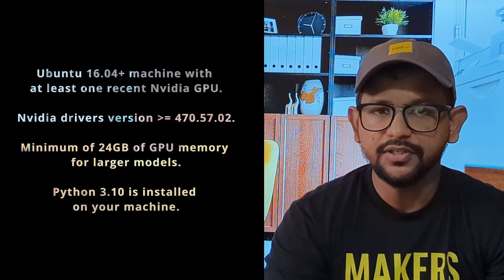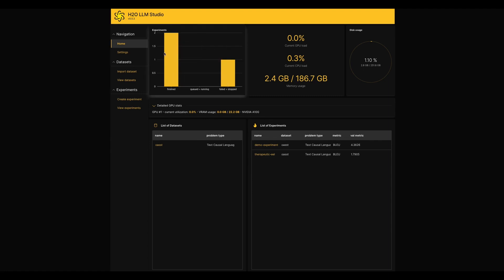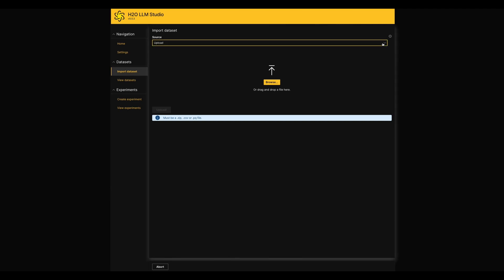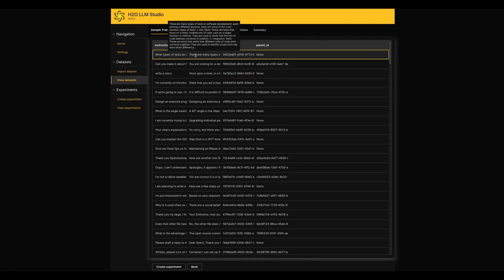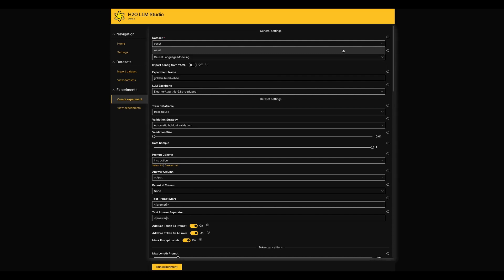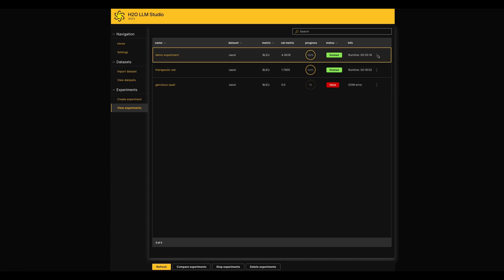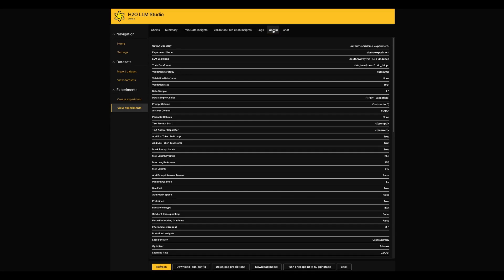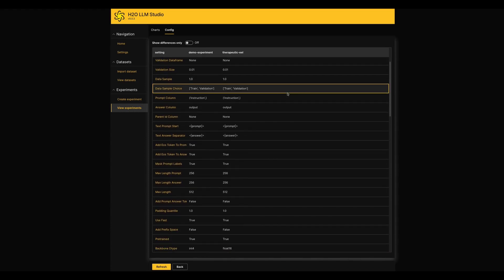No-Code LLM Finetuning with H2O LLM Studio (with Demo) | tekcerpts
Large Language Models are cutting-edge artificial intelligence models that have the ability to understand and generate human-like text with remarkable accuracy and fluency.
Let's explore some of their remarkable applications and an amazing tool introduced by H2O AI which helps you to create your own LLM.

Chapters -
0:00 Intro
0:43 What are LLMs?
1:22 Benefits of LLMs
1:56 H2O LLM Studio
3:16 Getting Started
4:45 Demo P1 - Home
5:24 Demo P2 - Settings
6:12 Demo P3 - Import Dataset
6:54 Demo P4 - View Dataset
8:23 Demo P5 - Create Experiments
10:31 Demo P6 - View Experiments
12:45 Demo P7 - Export to HuggingFace
13:20 Demo P8 - Compare Experiments
13:50 Outro